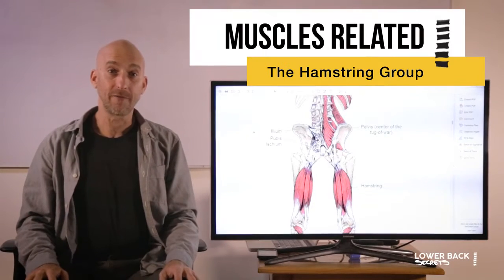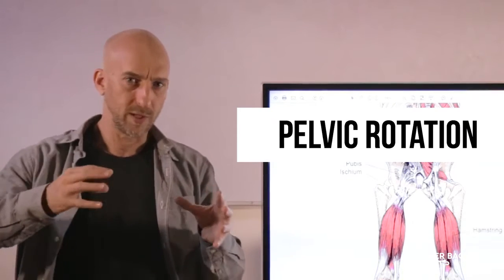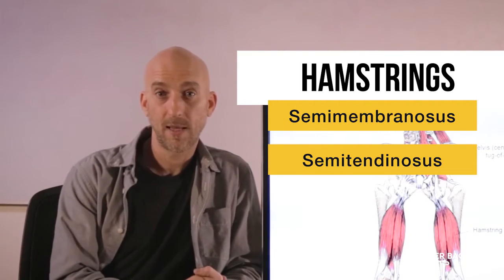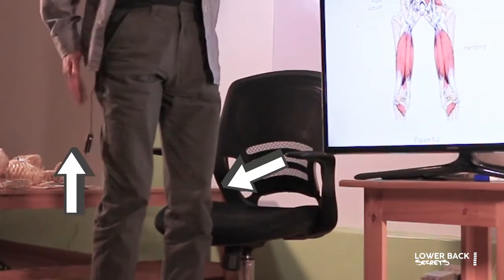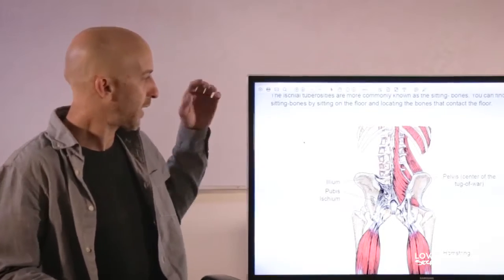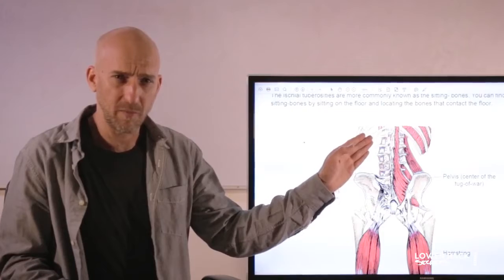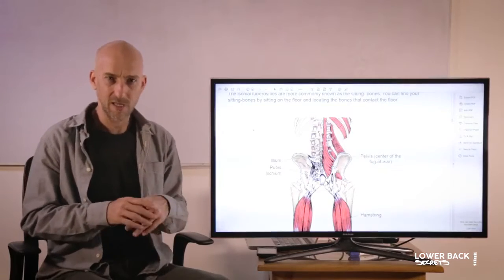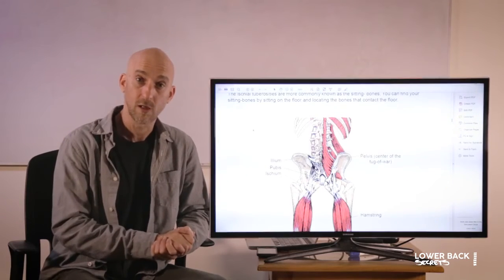Lower Back Pain Anatomy - Related Muscles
Anatomy Lesson for Lower Back Pain on Muscles related to Lower Back Pain.

It may not be obvious which are the most responsible muscles involved in lower back pain.  This Lesson describes the most important muscles that are involved in cases of chronic back pain. Discover the origin and insertion point of the all important Hamstring Group and begin to learn the true reason why back pain is constantly being aggravated.